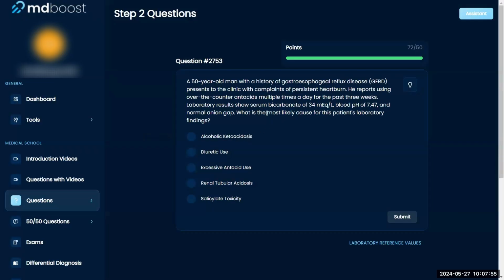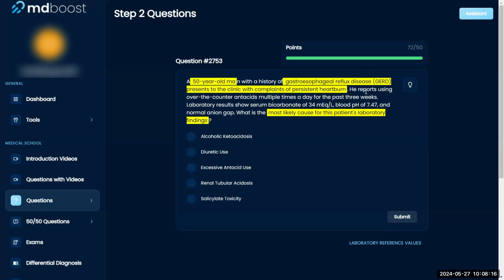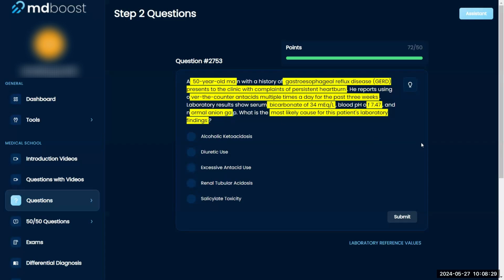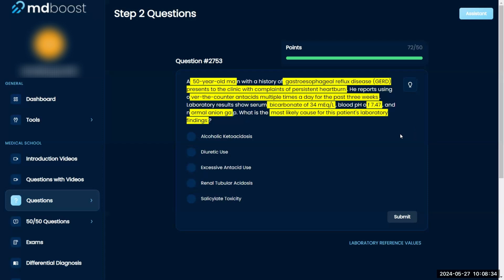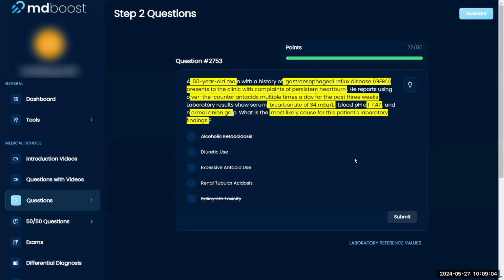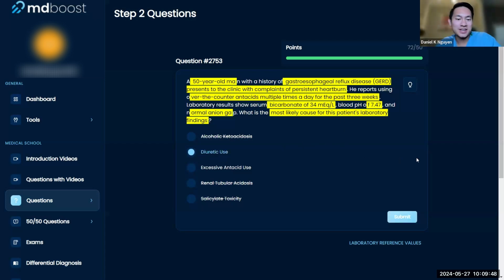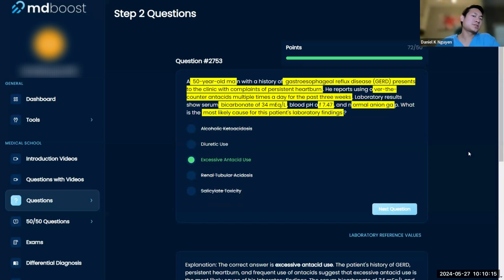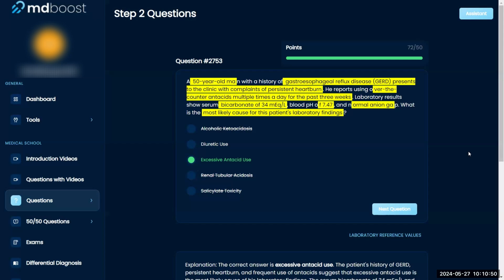USMLE Step 2: Internal Medicine Question 2753 Walkthrough